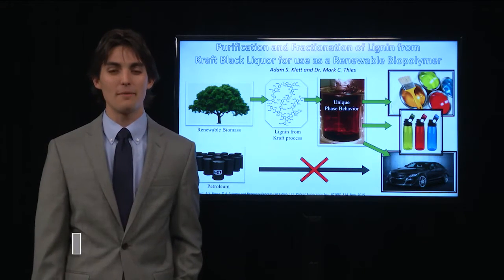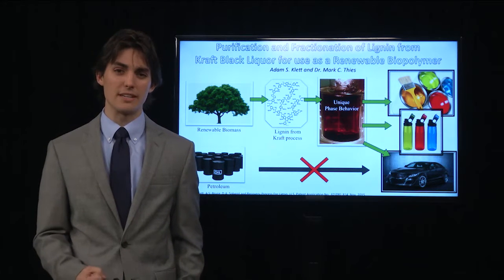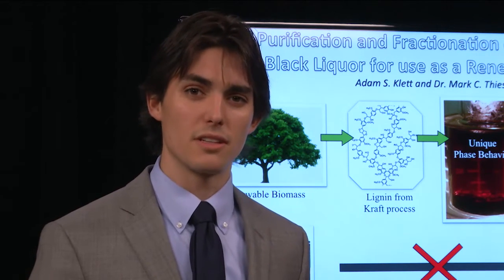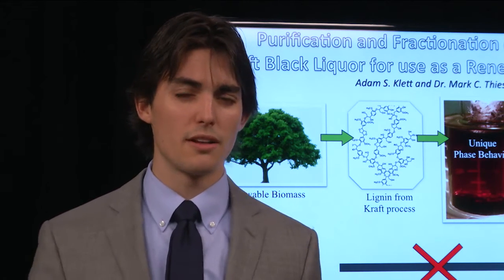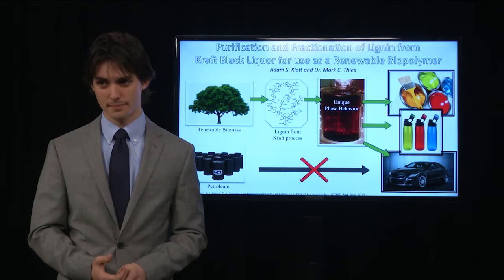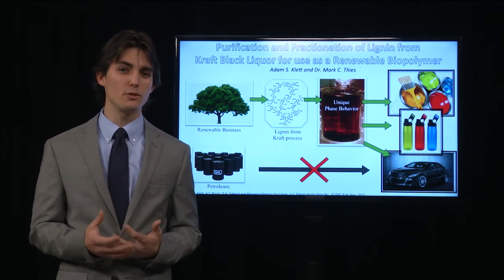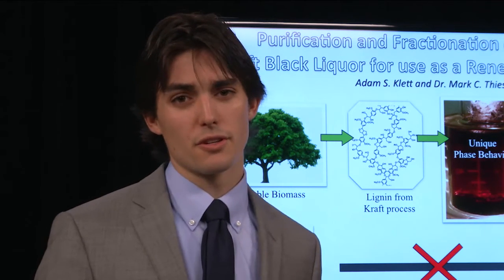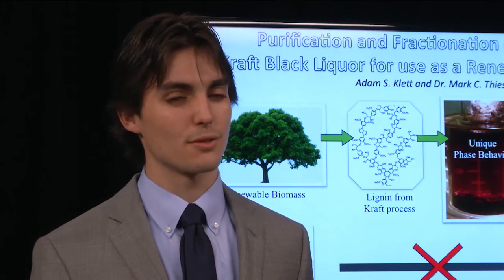Adam Klett, Clemson University 3-Minute Thesis 2016, Chemical Engineering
3rd place: Purification and Fractionation of Lignin from Kraft Black Liquor for use as a Renewable Biopolymer.

Three Minute Thesis (3MT®) is a research communication competition developed by The University of Queensland which challenges graduate students to present a compelling oration on their research and its significance, in just 3 minutes, in language appropriate to a non-specialist audience.